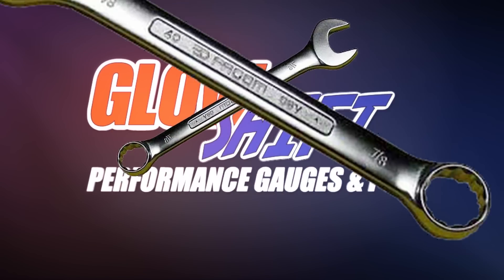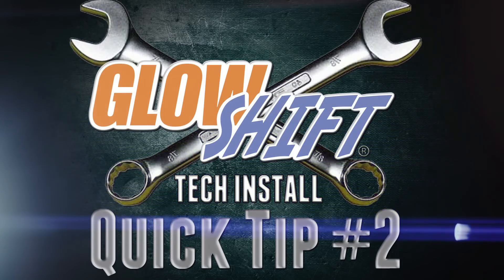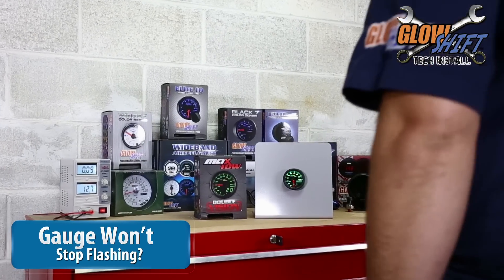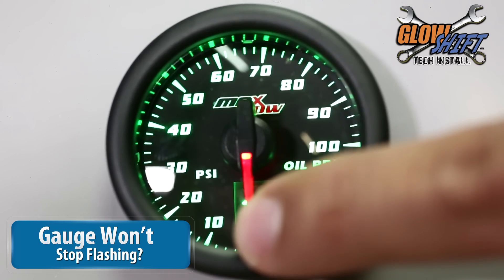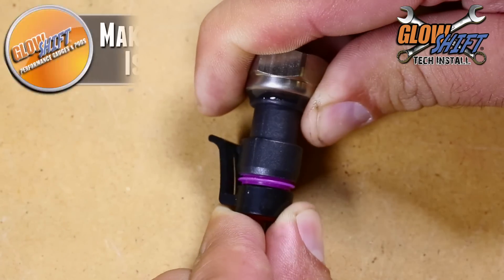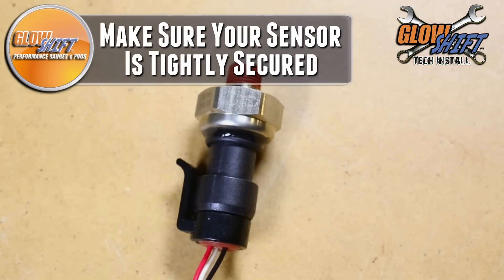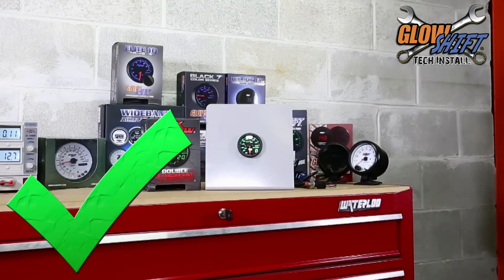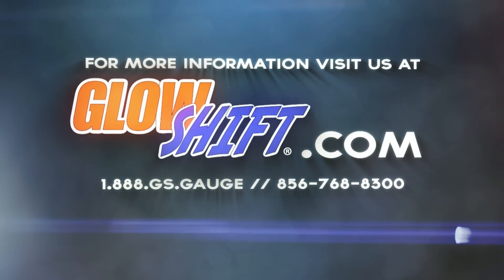GlowShift Tech Tips | My MaxTow Double Vision™ Series Truck Gauge Won’t Stop Flashing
Did you set up your MaxTow Double Vision™ Truck Gauge and it won't stop flashing? We’ll show you a quick fix for the issue!

GLOWSHIFT GAUGES FOR CARS AND TRUCKS
GlowShift Gauges is world renowned for providing exceptionally crafted and competitively priced automotive gauges with an extensive variety of styles and options. Over the years, GlowShift’s lineup of performance gauges and gauge pods has grown exponentially to include many of the most sought-after gauges in the automotive market. GlowShift continues to earn customer respect and loyalty with our free technical support, same day free shipping on select orders, and our one-year limited warranty on all of our gauges and pillar gauge pods.